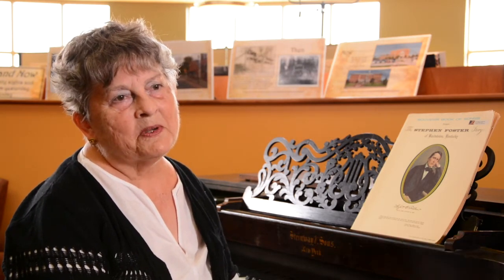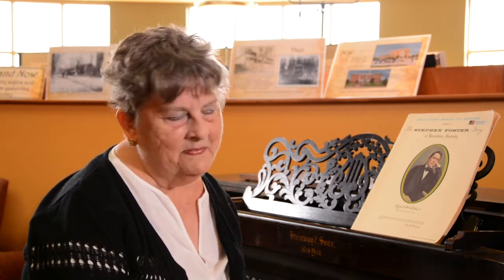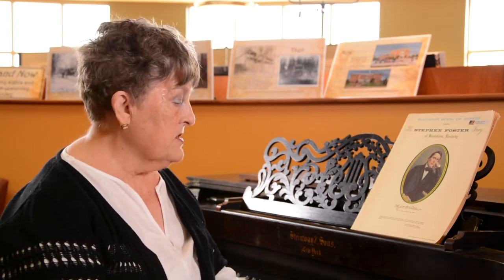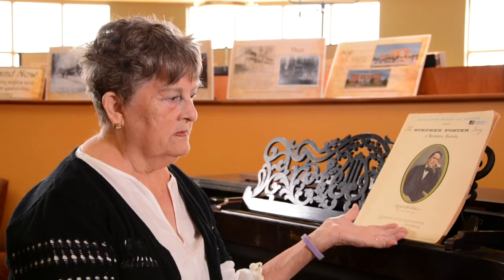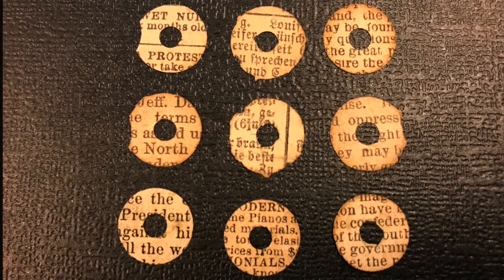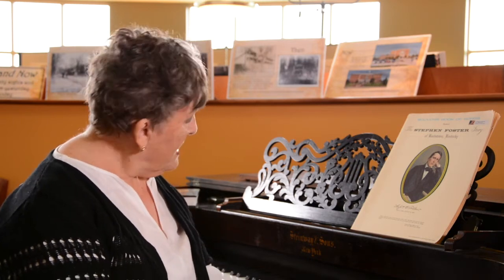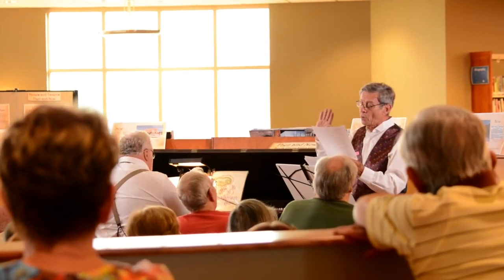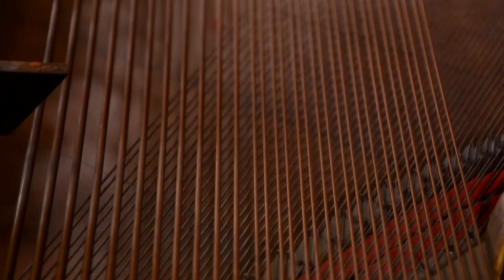A Working 1867 Steinway Square Grand Piano: 150 Years of Music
We have this 1867 Steinway square grand piano under the dome at the Main Library and it open for people to play.  Hope you enjoy the history of this piano and how it got here at BCPL!